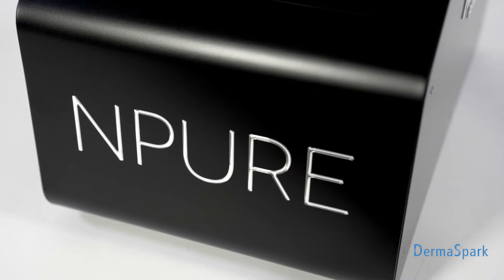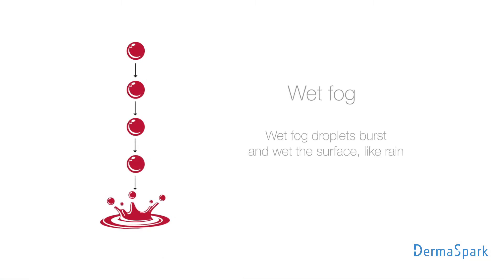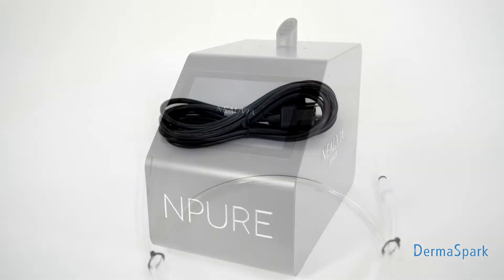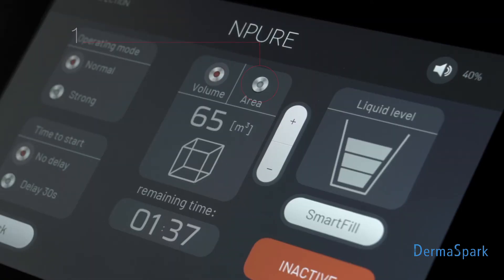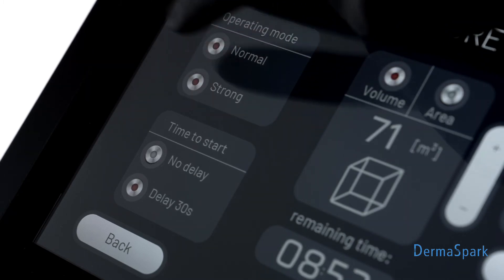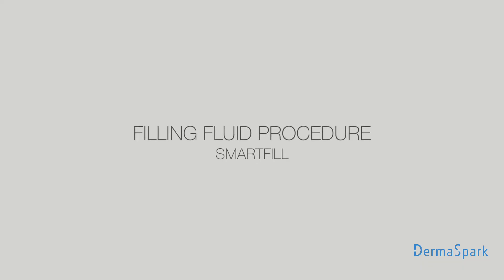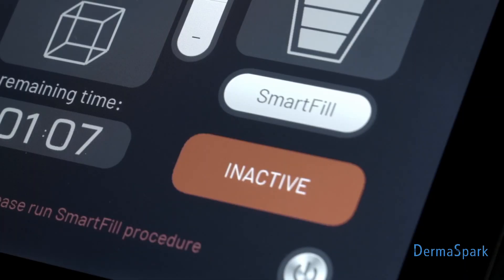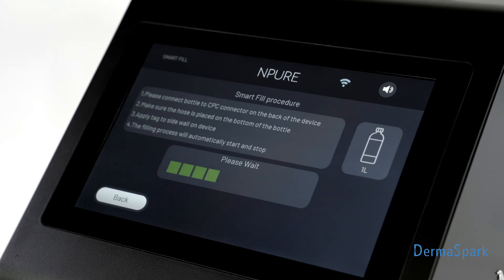NPure - Dry Fog Disinfection System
The NPure is a Dry Fog Disinfection System Proven to Kill 99.99999%
of Viruses, Bacteria, Fungi, Mold and Spores.
NPURE® is a hospital-grade Dry Fog disinfection system, designed to achieve uniform, whole room coverage in a variety of settings, quickly and effectively.

- Protect your clients, staff, colleagues and yourself
- Boost your clients’ confidence that your place is safe
- The most efficient and economical way to eliminate pathogens of all kinds in spaces and on surfaces
- Short disinfection cycle that minimizes space/room downtime
- Eliminating the need for manual disinfection procedure; reduces labour cost
-Dry fog leaves space and surfaces free of liquids, non-corrosive: safe for electronics, furniture, beddings etc.
- Environment friendly
- Totally safe for people and pets
- Easy and Intuitive, can be operated by anyone
- Portable and easy to move from room to room: one system can be used for multiple rooms